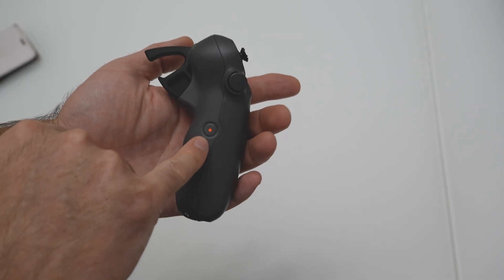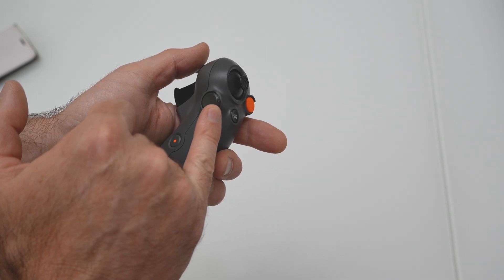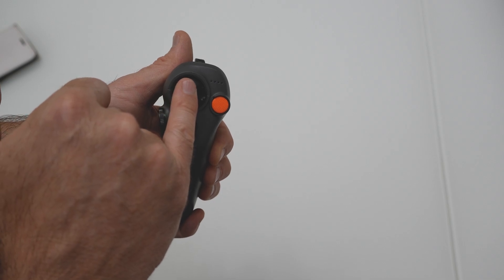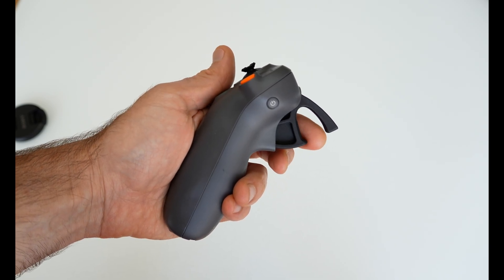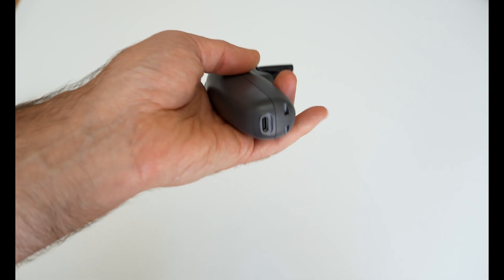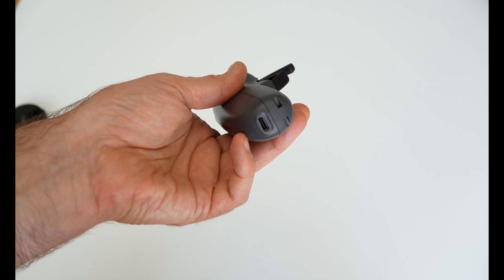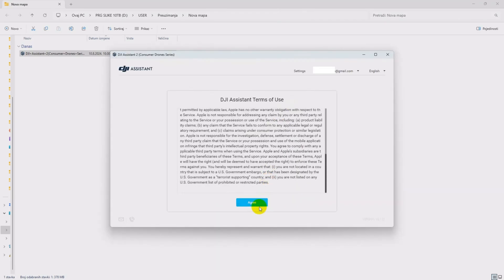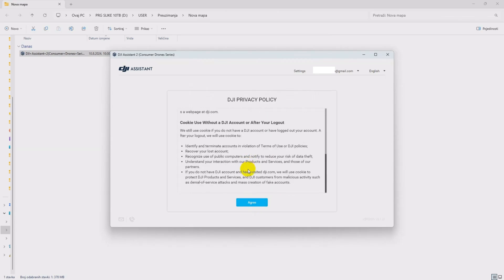DJI RC motion 3 unboxing setup FLASH FIRMWARE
⏩ U ovom videu možete vidjeti raspakiranje DJI RC MOTION 3 kontrolera. Objasnit ćemo tipke na kontroleru i napravit ćemo programsku nadogradnju.

🔔🔔 Pretplatite se za više video snimki
                    besplatno je
Timestamps:
00:00 Intro
00:05 Unboxing
00:50 Manual - about keys
02:46 Upgrade - firmware

Ako smatrate da vam je moj video koristan, molim 👍, a ako vam treba dodatna pomoć, slobodno postavite pitanje!